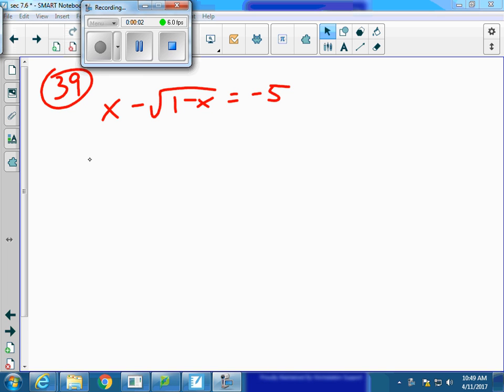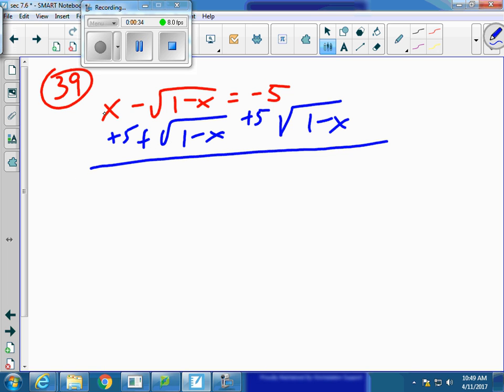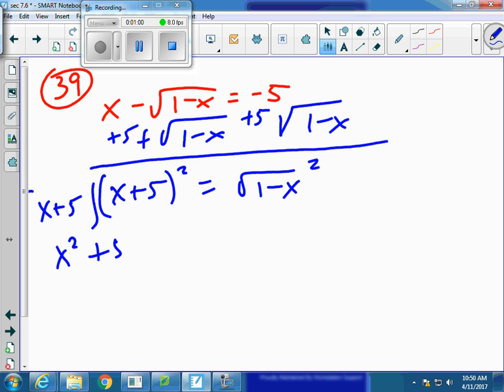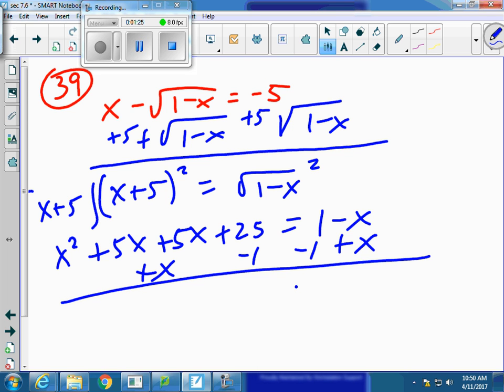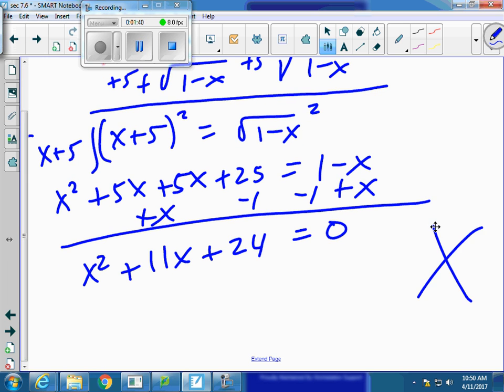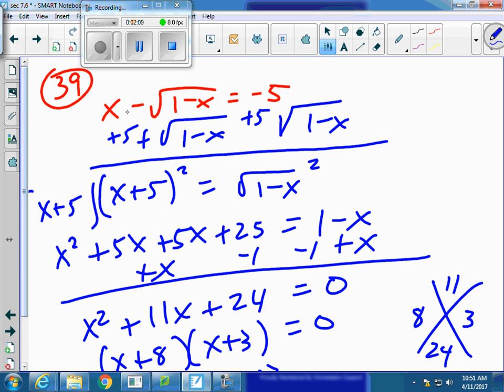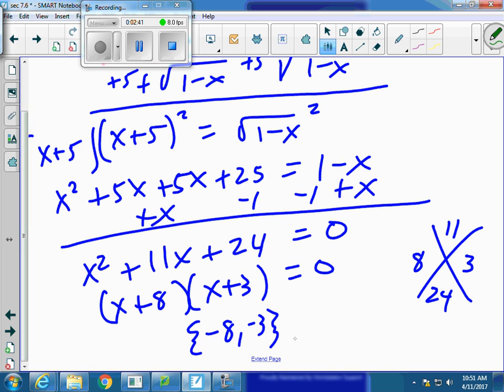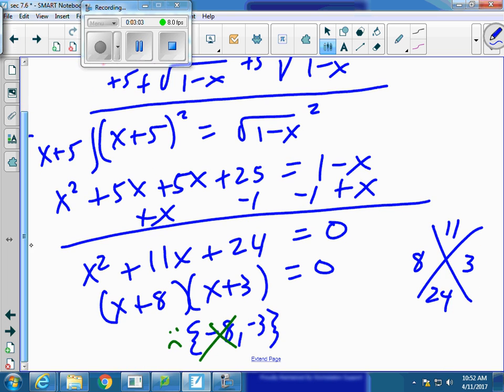sec 7 6 question 39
Problem with 2 squareroots from section 7.6